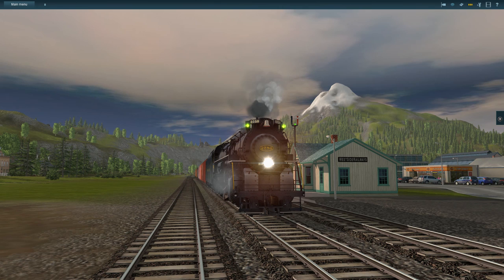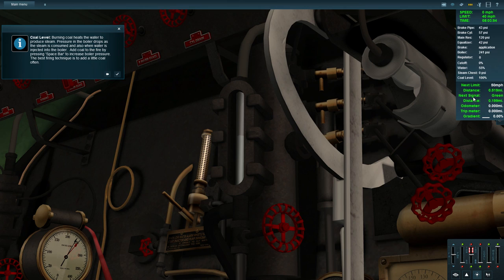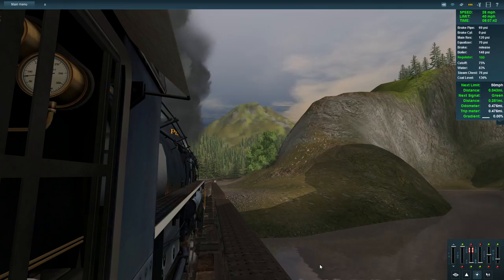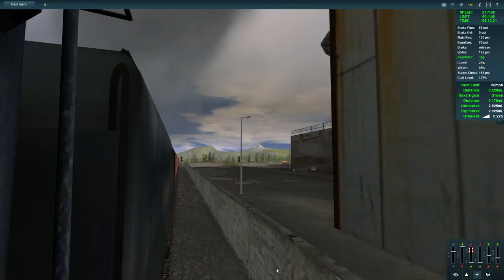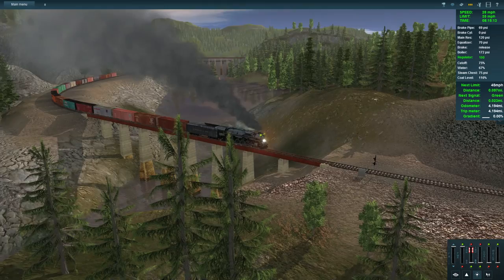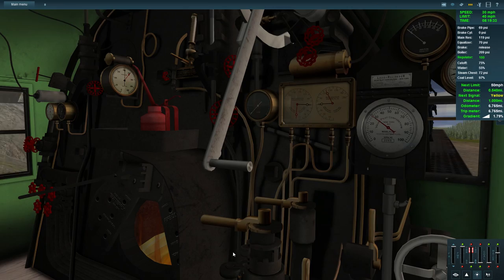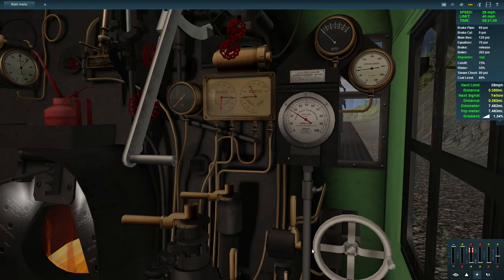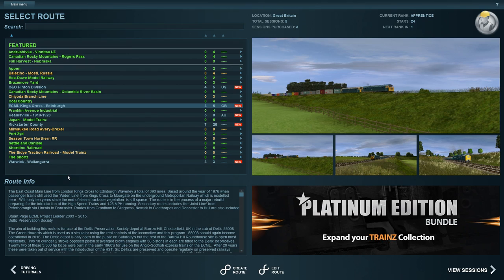Full Steam Tutorial! | Trainz A New Era | #5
Welcome back to TRAINZ: A NEW ERA. This time out we move to the classic era of train operations, by learning all about steam engines and how to operating one effectively. We learn all about the workings of the regulator and reverser handle, as well as about water injectors, boiler pressure, steam generation and coal usage!